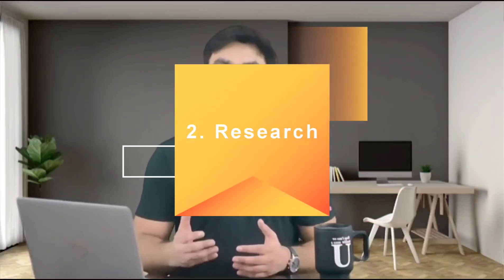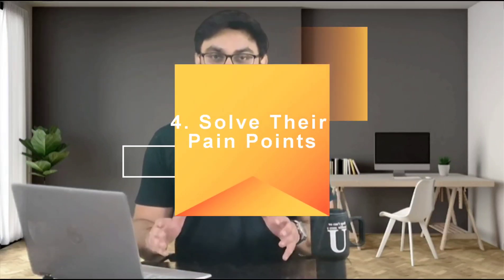How to Write Sales Copy For Beginners || Popular Video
The video is presenting how to write sales copy for beginners information but also try to cover the following subject:
-how to write sales copy
-how to write a sales page
-how to write copy that sells

Read the below Kindle Books to know more about starting Online Business and the Basics of Digital Marketing
Digital Marketing Universe
Startup Evolution Curve

Before Moving further, let me share with you the gear I use for the production of HD quality content at cheap price at home.
My Mic

My Tripod
My Phone holder
My Background Green Screen
My Lights
My Phone Camera 1
My Phone Camera 2

Click the next link to learn more about how to write sales copy for beginners, check out

Youtube is the very best place to go when searching for videos about how to write sales copy for beginners.
how to write sales copy for beginners is undoubtedly something that intrigues you and other individuals so I made this video .
Follow our video clips about how to write sales copy for beginners and other comparable topics on

If you were looking for more details about how to write sales copy or how to write a sales page did this video aid?
Possibly you want to comment listed below and let me understand what else I can assist you with or info on how to write sales copy for beginners.